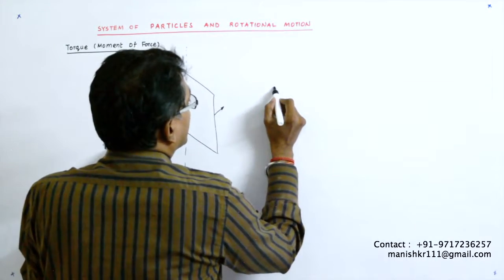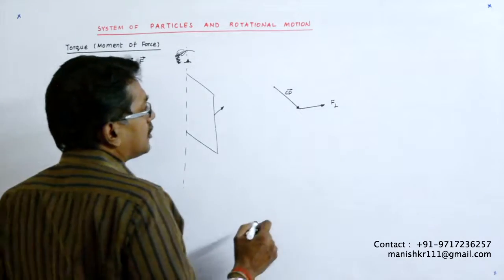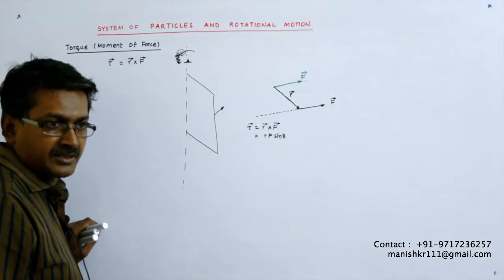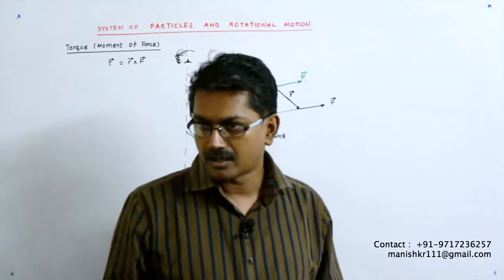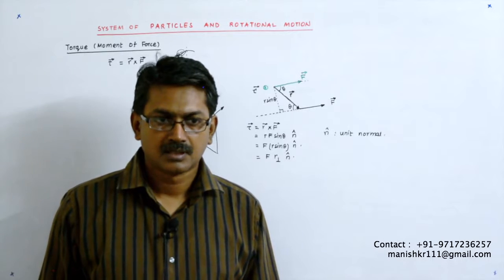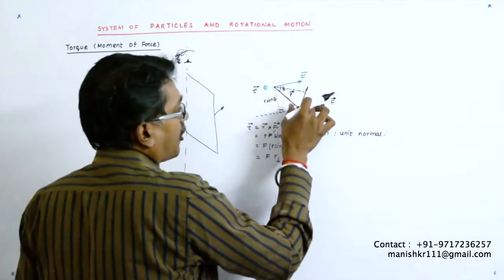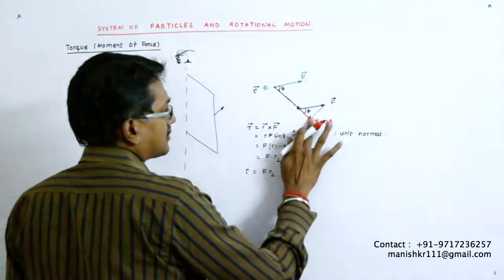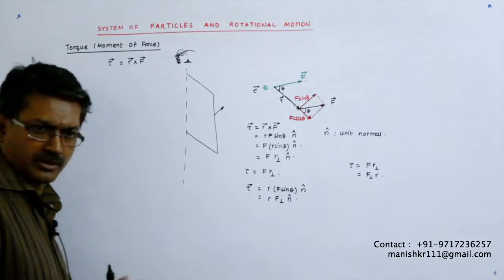Moment Of Force (Torque) Part-3